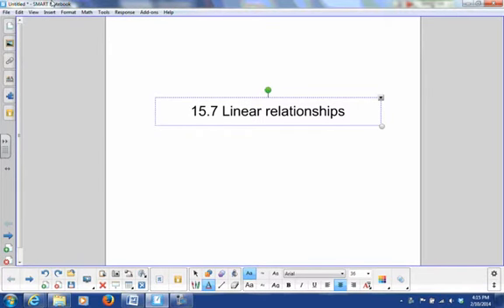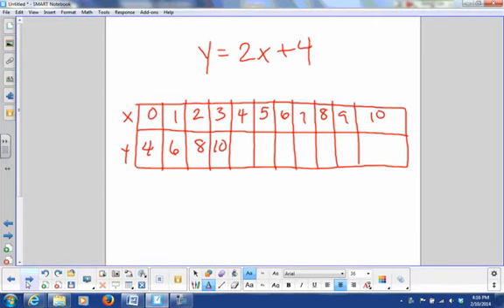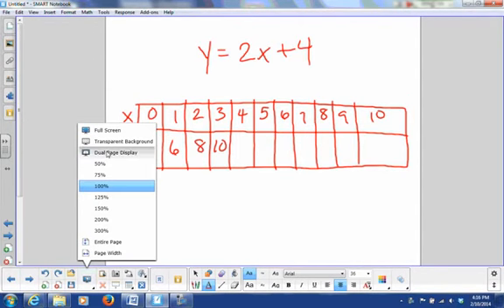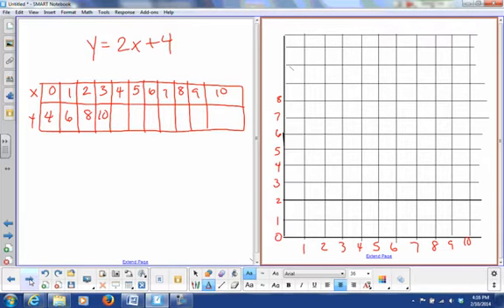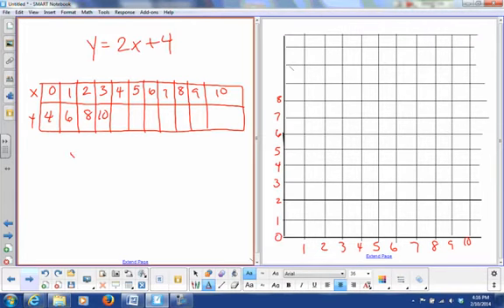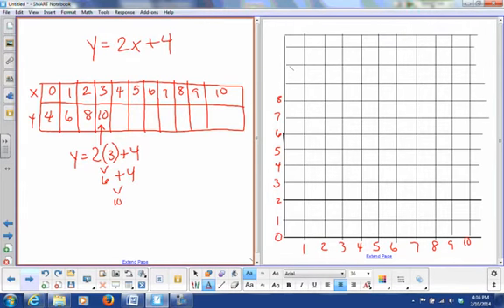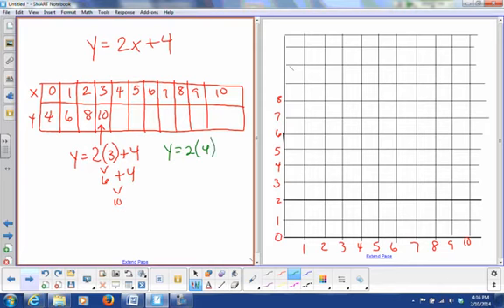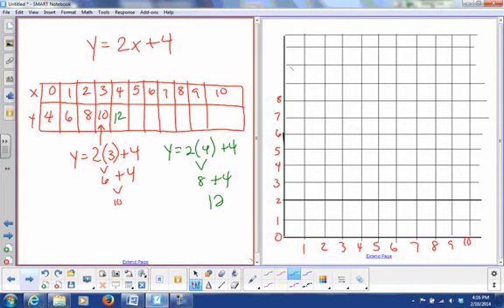15 7 Graph relationshipsipad